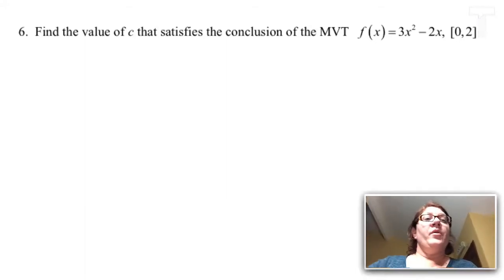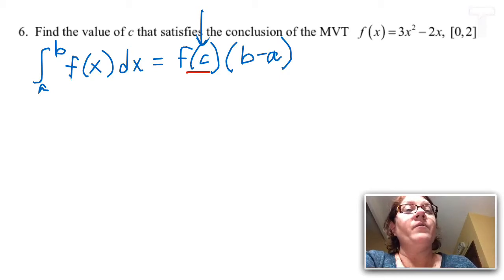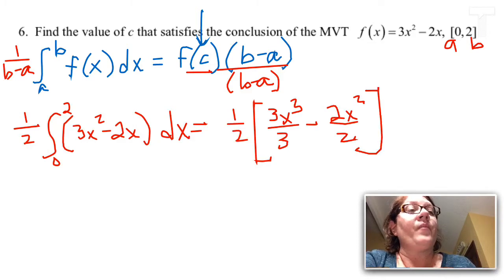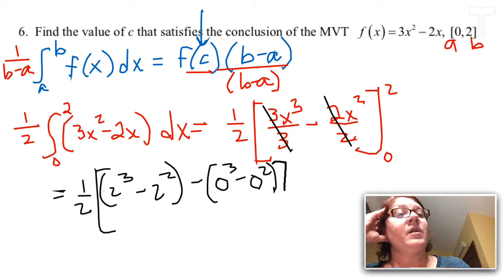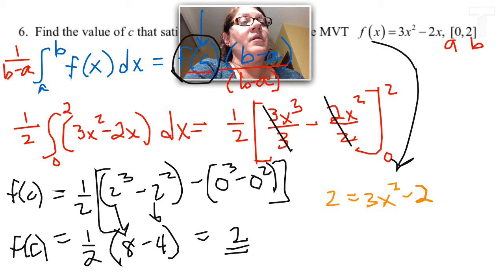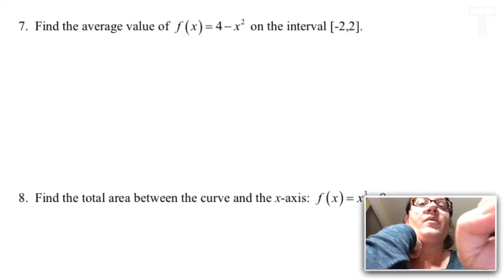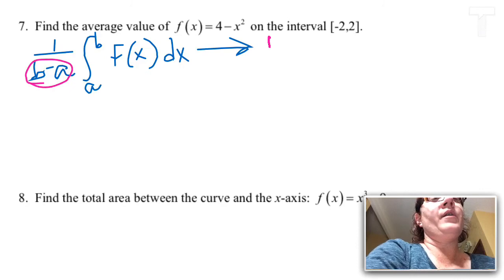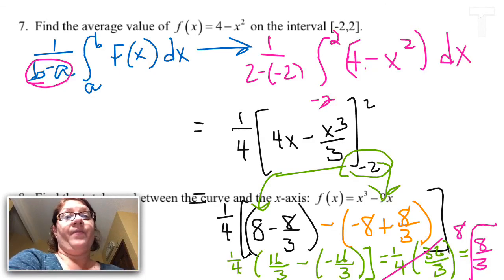4.4a notes pt5